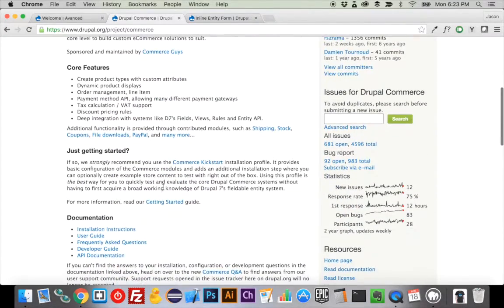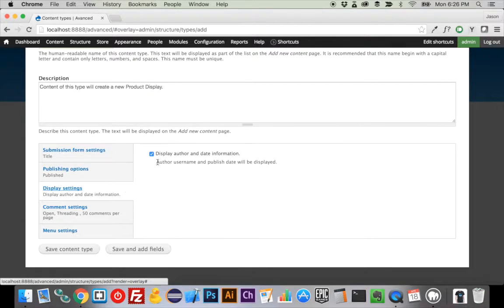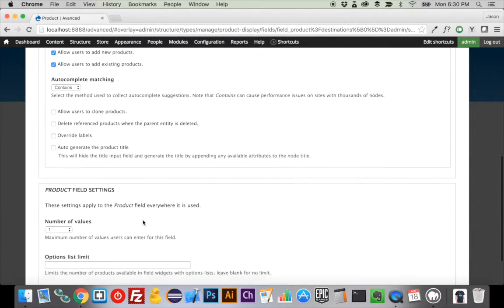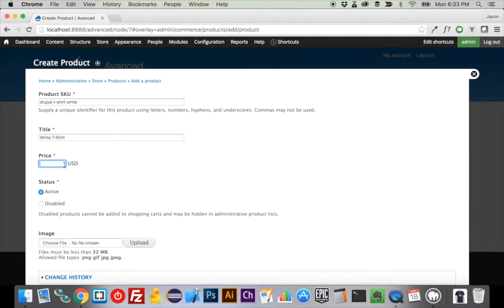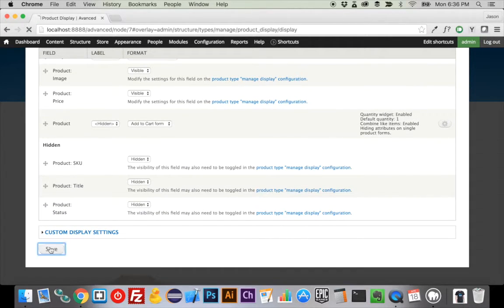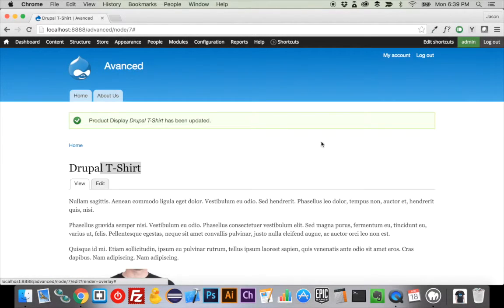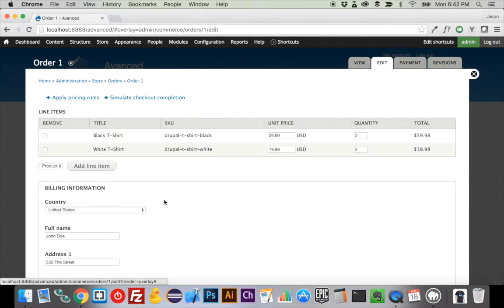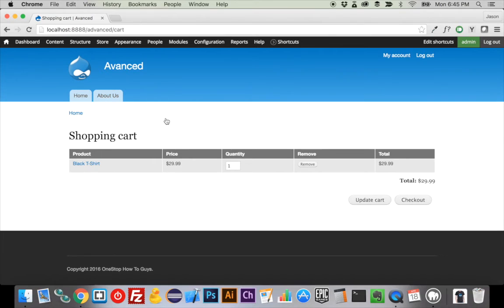Ep. 4 - Commerce Overview - Advanced Drupal Development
Advanced Drupal Development walks you through the complete processes of building a website using the Drupal platform. We will dive into advanced topics such as Drupal Commerce, Location and Gmap, Mailchimp Integration and more!